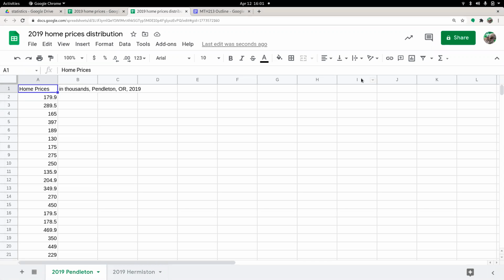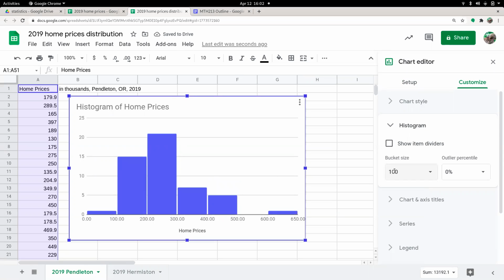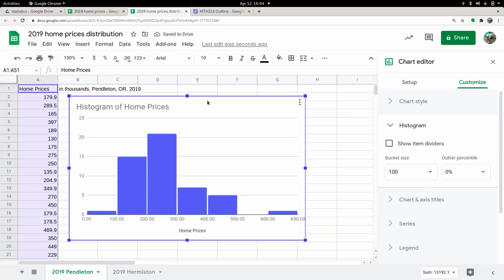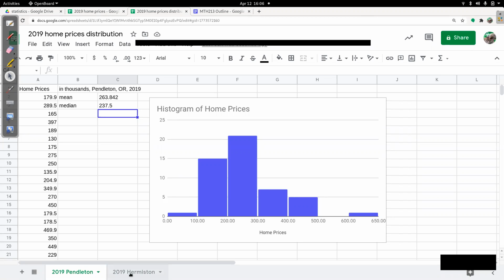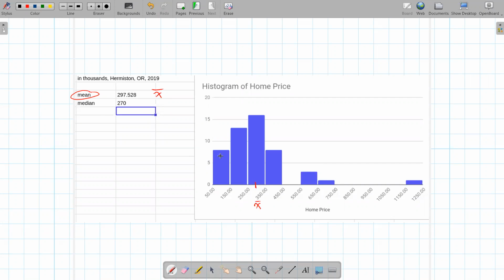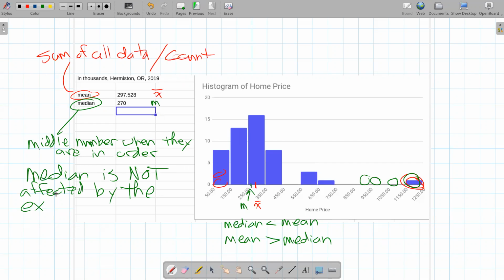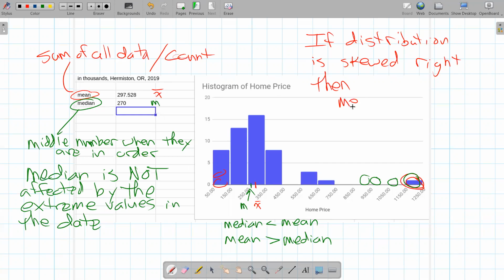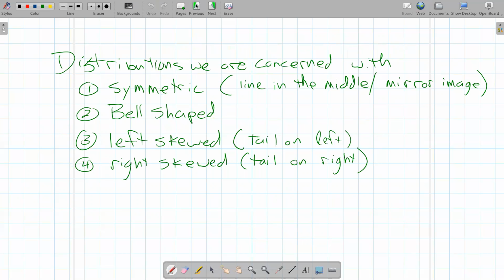MfEST3 Week3 Skew Mean Median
How skewness affects the mean but not the median